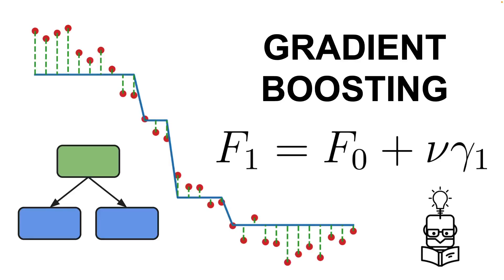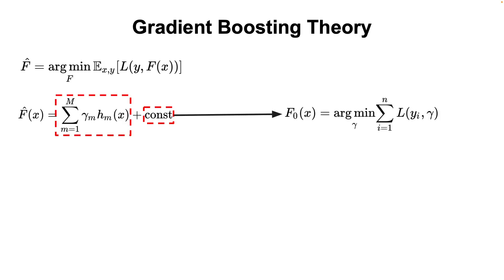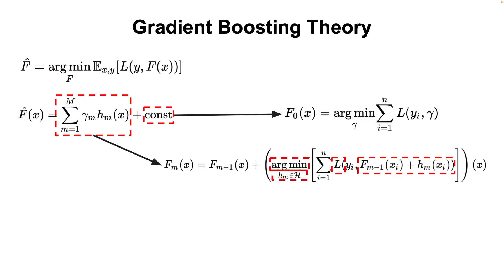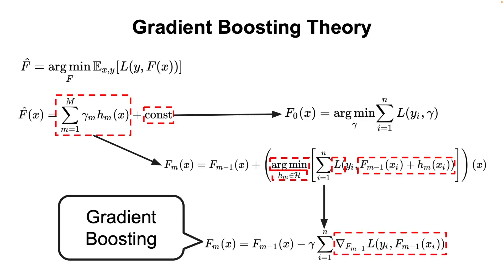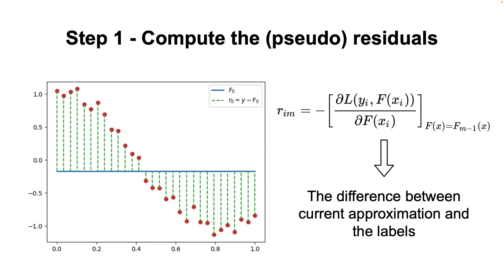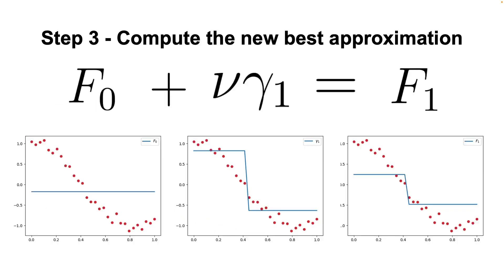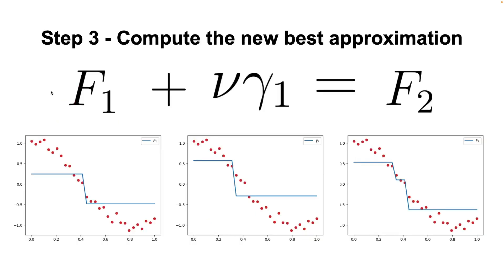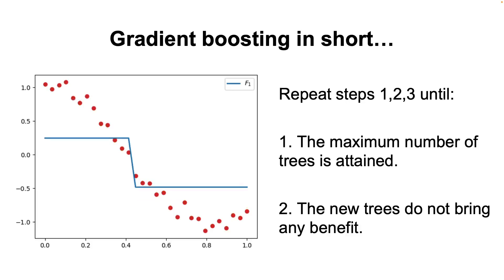Gradient Boosting with Regression Trees Explained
In this video I explain what gradient boosting is and how it works, from both a theoretical and practical perspective. In general, gradient Boosting is a powerful machine learning technique for building predictive models that involves combining multiple weak models to create a stronger overall model. The idea behind gradient boosting is to iteratively improve the performance of a weak learner by training it on the errors made by the previous model in the sequence.

*Contents*
00:00 - Intro
00:15 - Gradient Boosting Theory
01:57 - Gradient Boosted Regression Trees - Step 0
02:14 - Gradient Boosted Regression Trees - Step 1
02:31 - Gradient Boosted Regression Trees - Step 2
02:48 - Gradient Boosted Regression Trees - Step 3
03:09 - Gradient Boosting Overview
03:59 - Outro

► Bitcoin (BTC): 3C6Pkzyb5CjAUYrJxmpCaaNPVRgRVxxyTq
► Ethereum (ETH): 0x9Ac4eB94386C3e02b96599C05B7a8C71773c9281
► Cardano (ADA): addr1v95rfxlslfzkvd8sr3exkh7st4qmgj4ywf5zcaxgqgdyunsj5juw5
► Tether (USDT): 0xeC261d9b2EE4B6997a6a424067af165BAA4afE1a